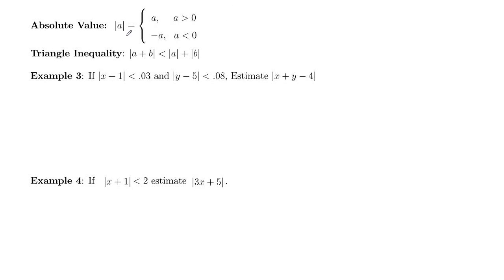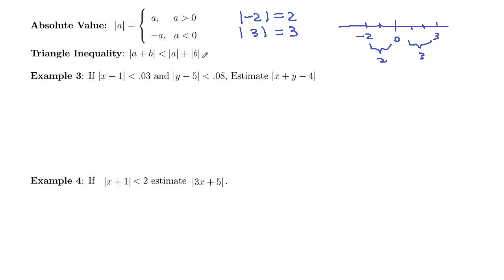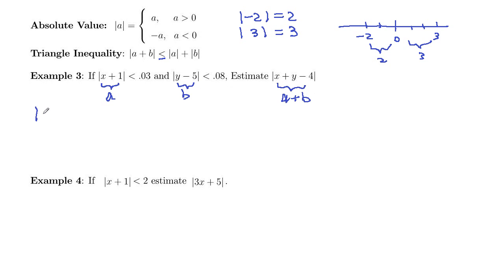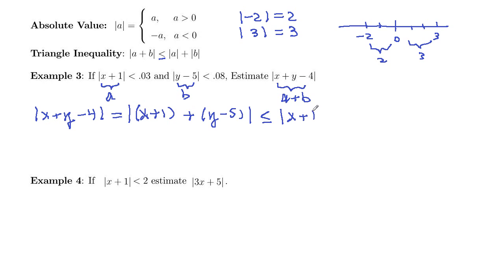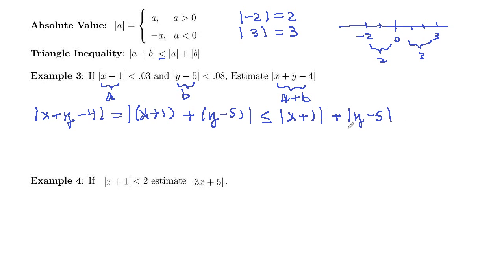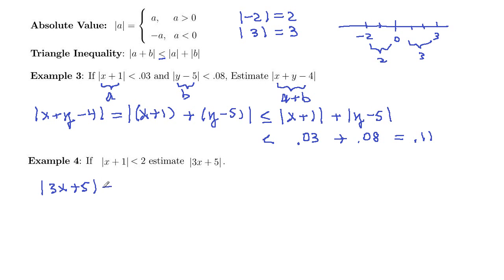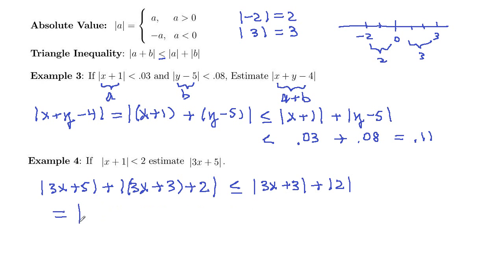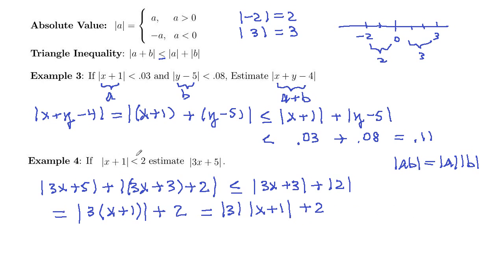Math 147 Section 0 Example 3-4